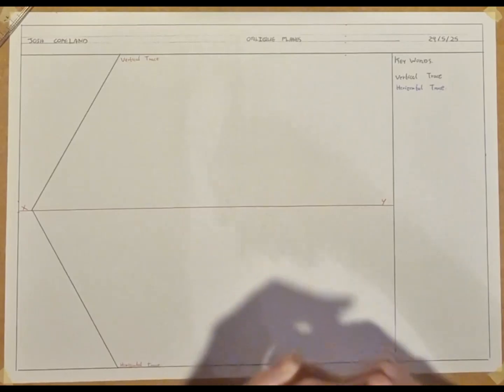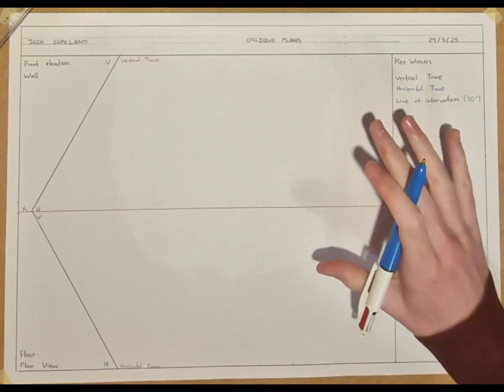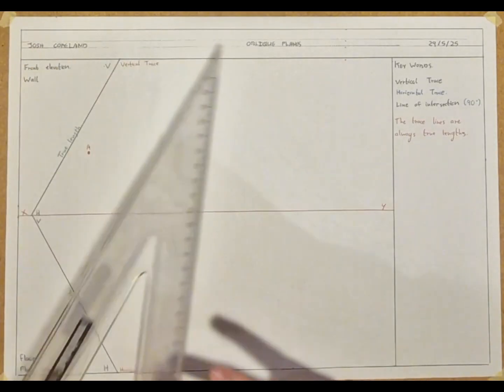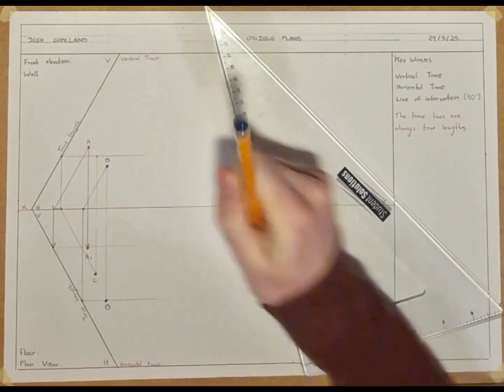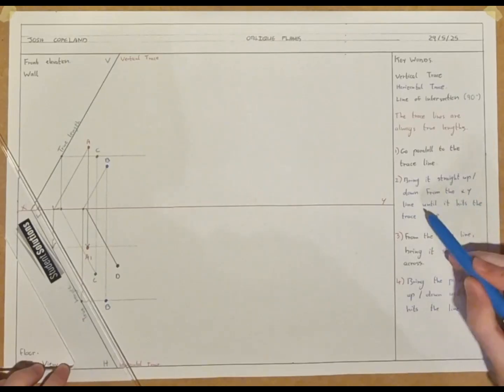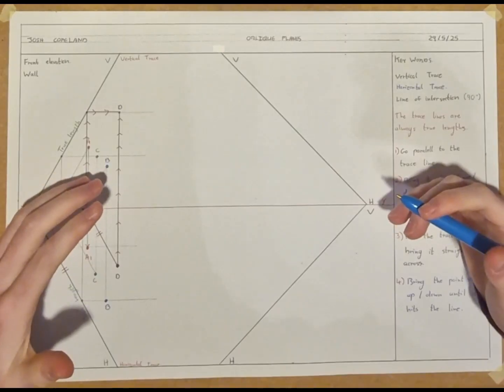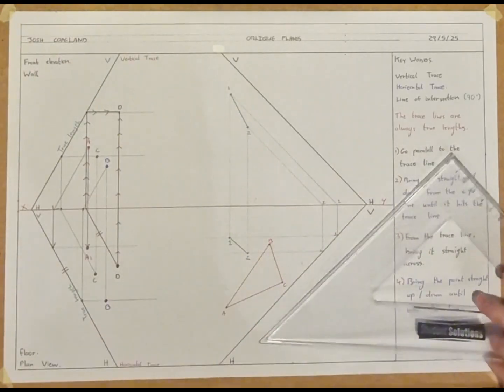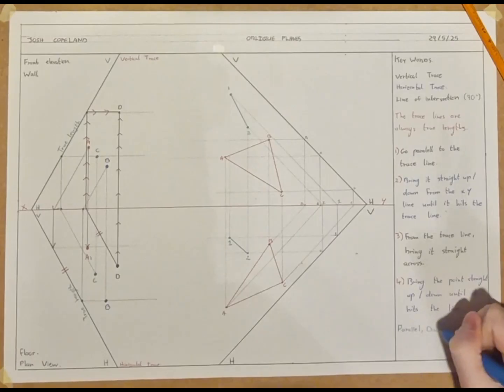DCG - Oblique Planes - Lines & Simple Shapes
In this video, we go through how to use the trace lines to move a line, and simple 2D shape from one elevation to the next.